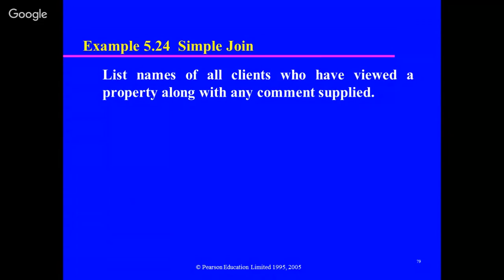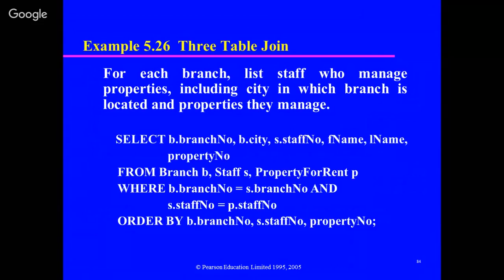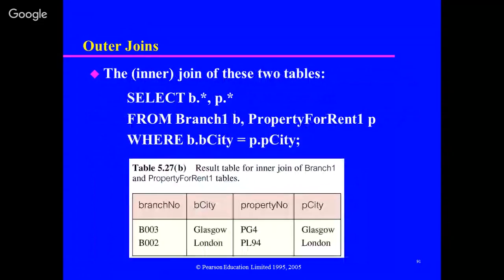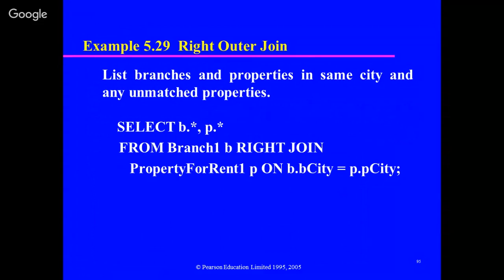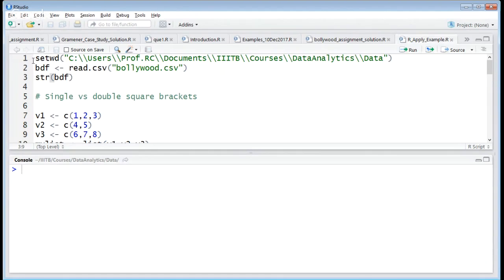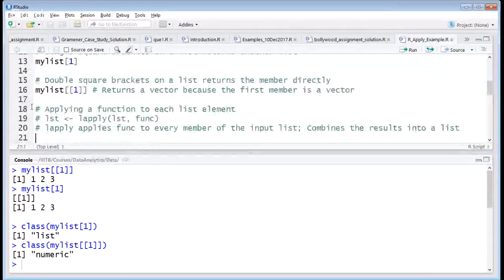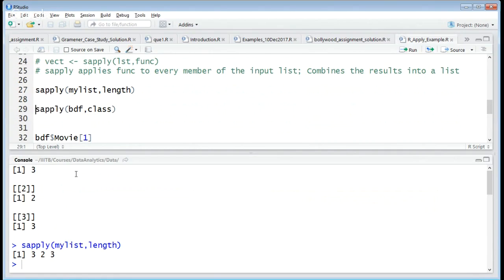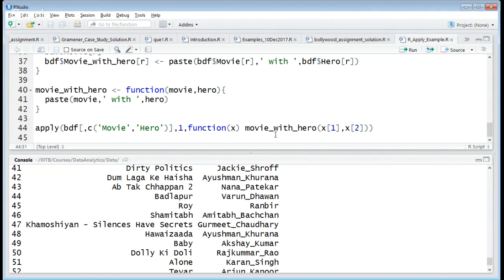Live Session on R and SQL || PGDDS C-5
Welcome to the Live Session on R and SQL for the Data Science Program, Cohort-5. The Session will be held by Prof. Chandrashekar Ramanathan (IIIT-B).